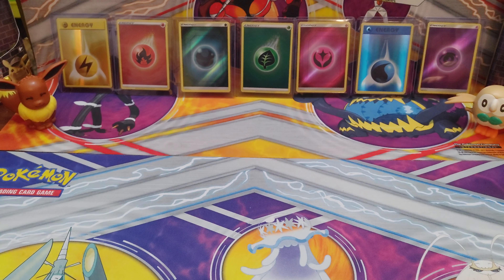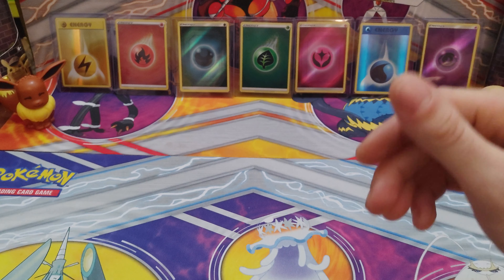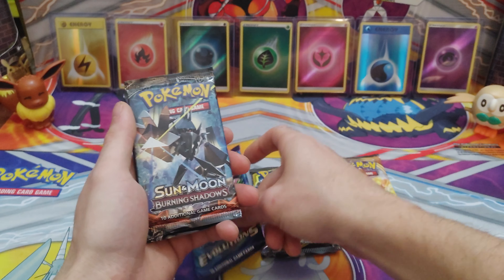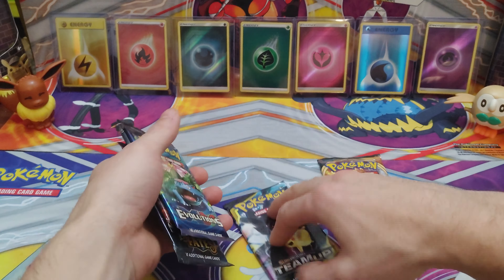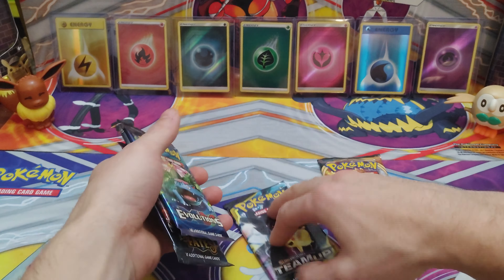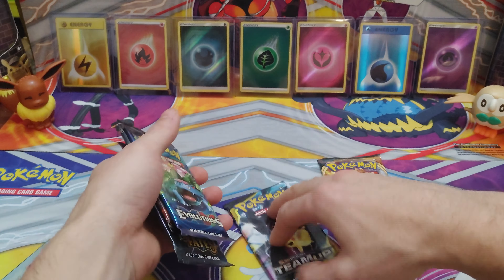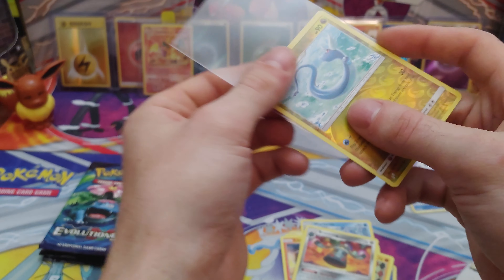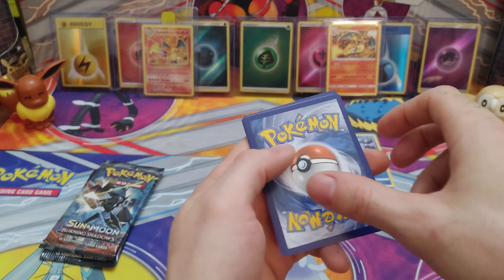Lets Go Charizard Hunting🔥🔥😉Pokemon Pack Opening Mini Zard Hunt 👌🔥